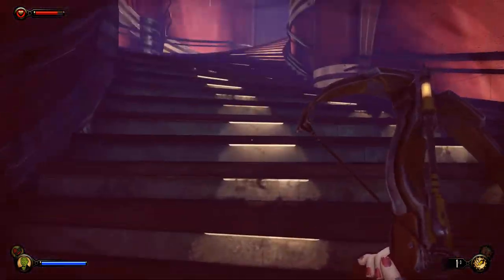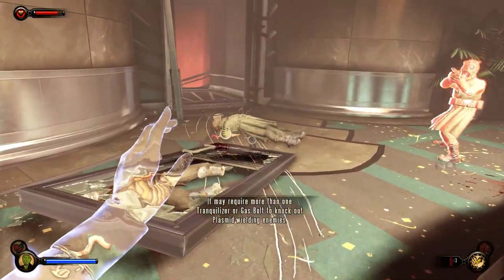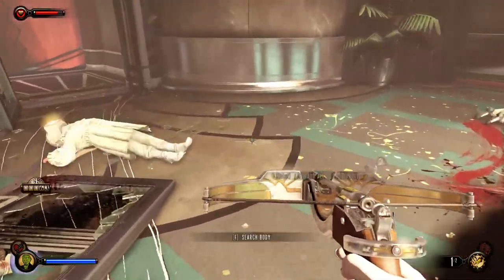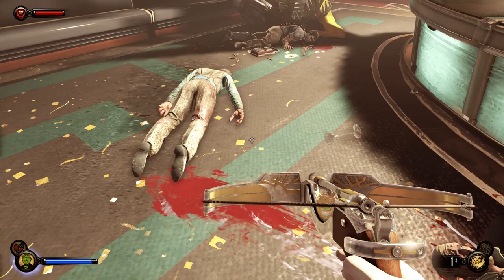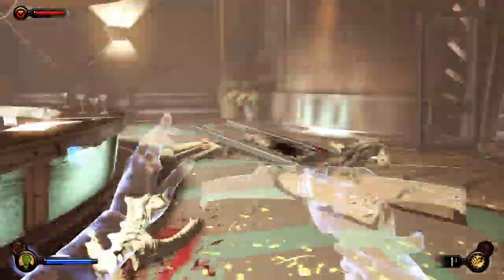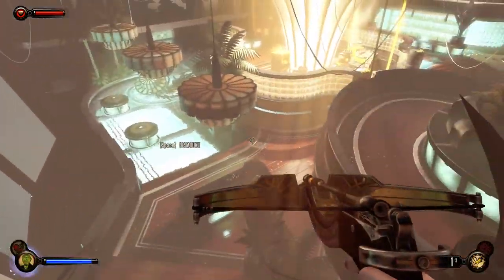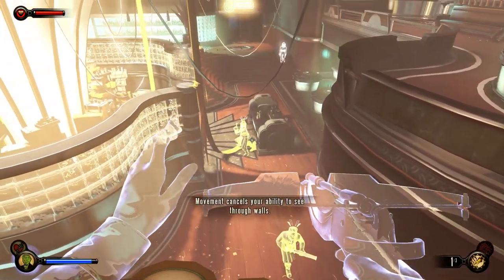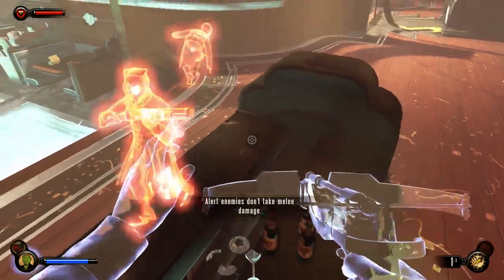Burial At Sea 2 - Air Grabber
In this episode (2) we are going over the air grabber, and how insanely grabby it can be in relation to air.